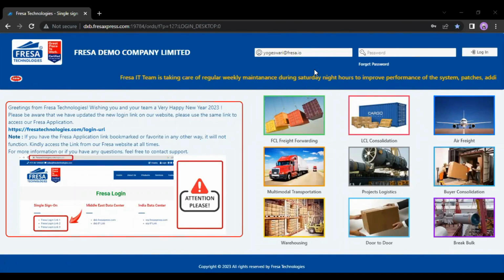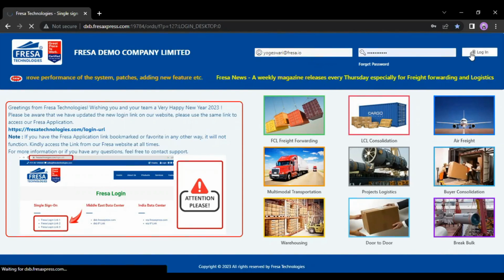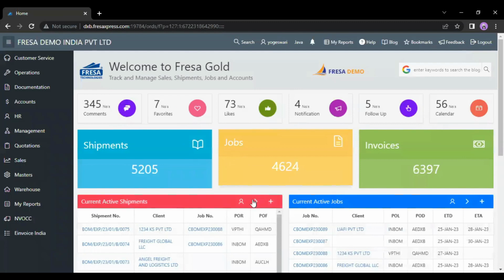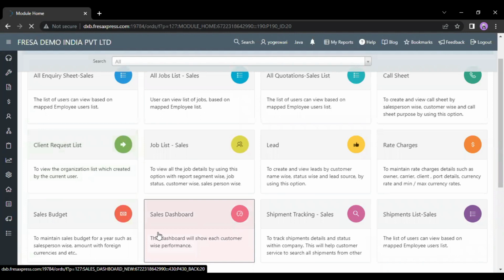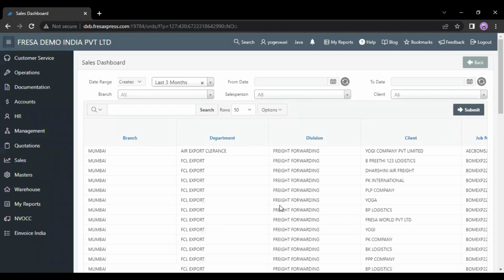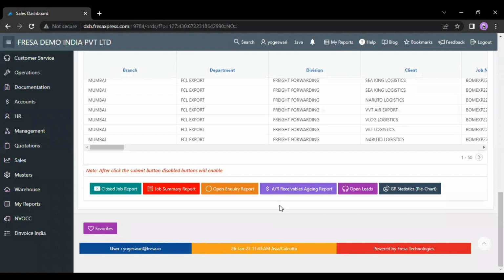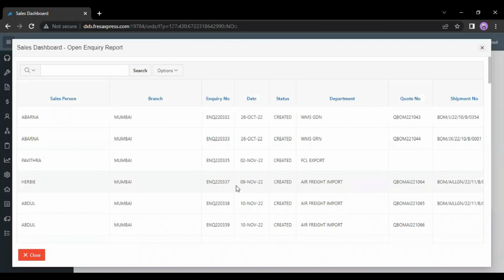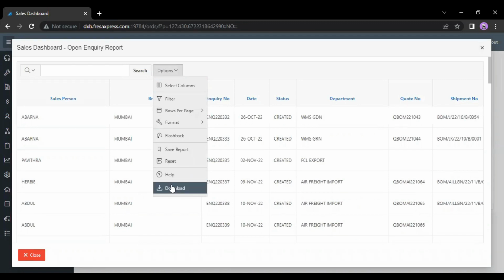How to Generate an Open Enquiry Report in Fresa Application